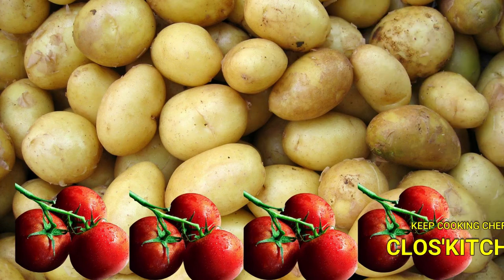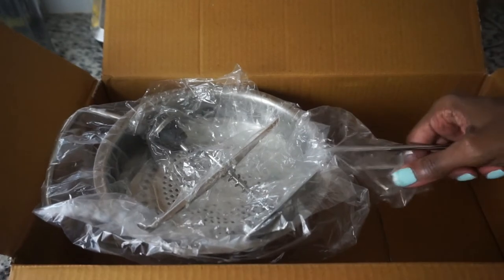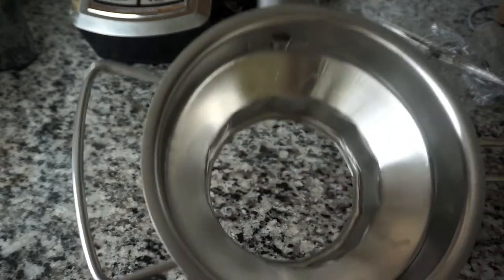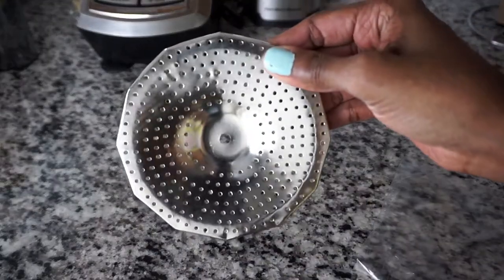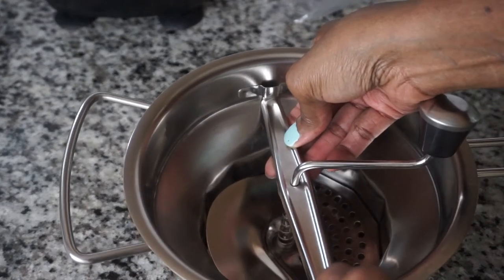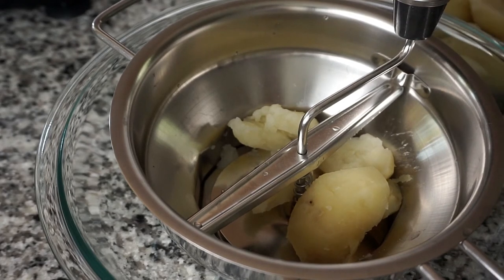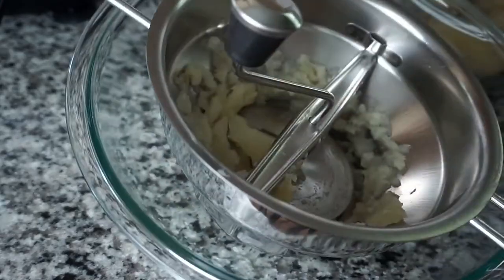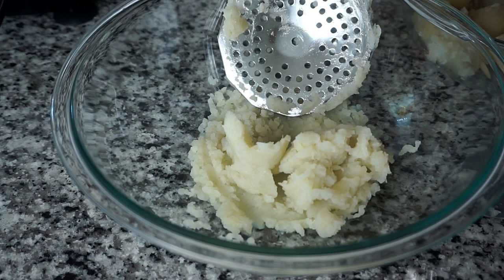STAINLESS STILL FOOD MILL UNBOXING: REVIEW/HOW TO DEMO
This "STAINLESS STILL FOOD MILL UNBOXING" will show to assemble and use this kitchen gadget. In this "STAINLESS STILL FOOD MILL UNBOXING" video, I will give you my honest opinion about this food mill.